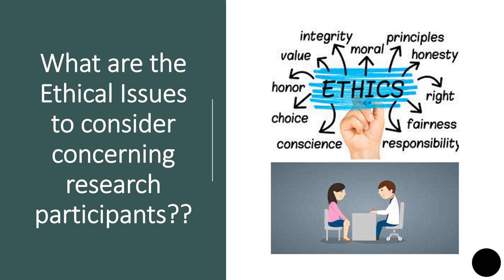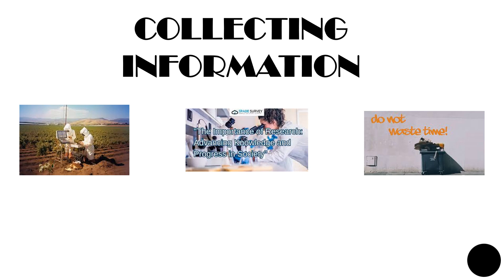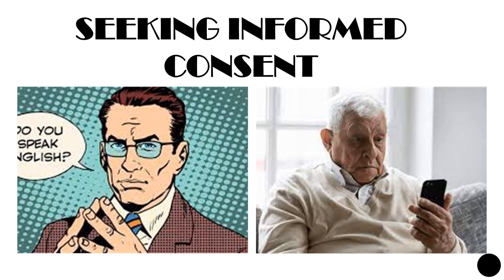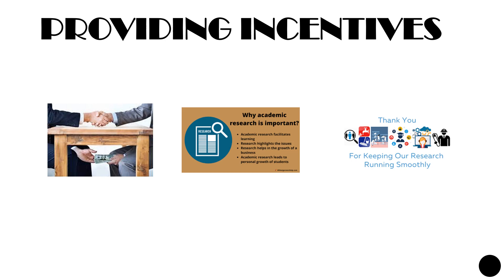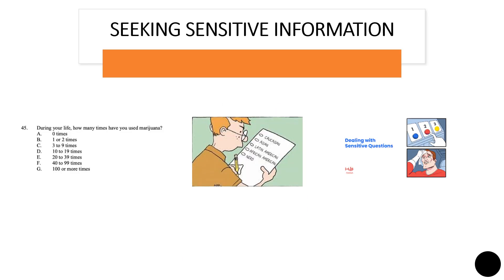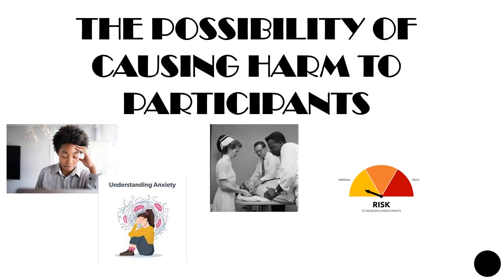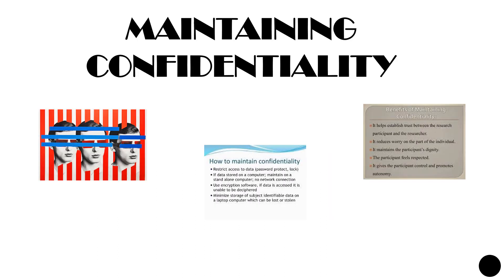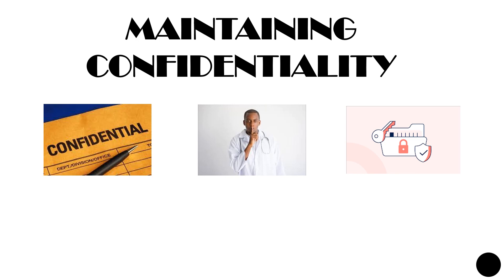What are the Ethical Issues for a researcher to consider towards research participants??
THIS VIDEO HIGHLIGHTS IMPORTANT ETHICAL ISSUES FOR A RESEARCHER TO CONSIDER BEFORE APPROACHING RESEARCH PARTICIPANTS FOR DATA COLLECTION.
IT IS IMPORTANT FOR RESEARCHERS TO DEVELOP KNOWLEDGE ABOUT ETHICAL PRACTICES AND ISSUES SO THE SAME MAY BE HIGHLIGHTED IN THEIR WORK FOR EXAMINER, REVIEWERS, AND READERS.